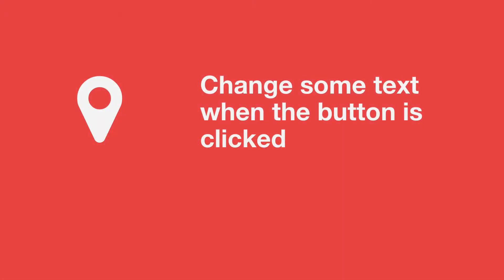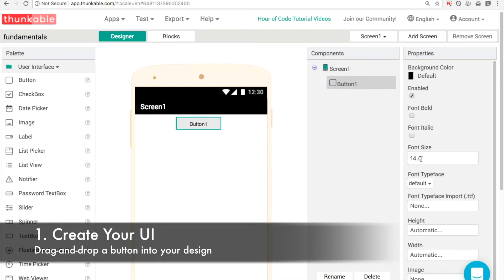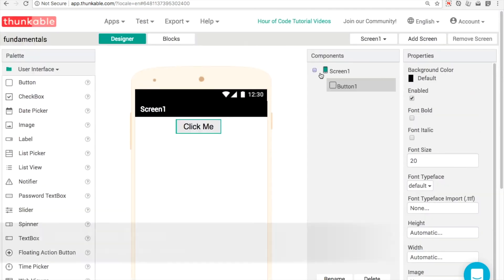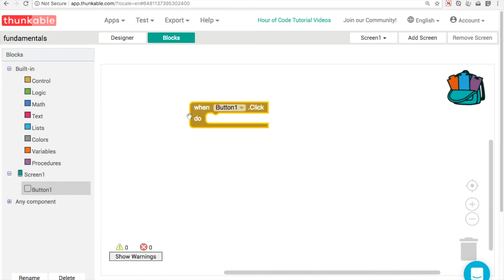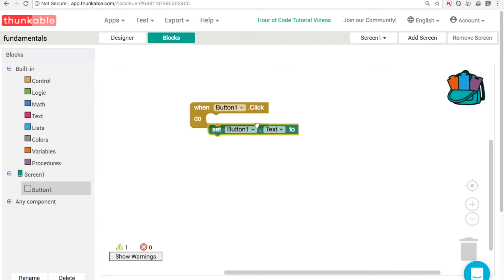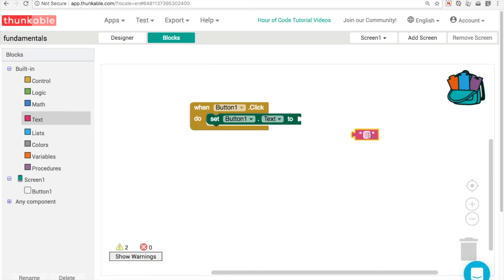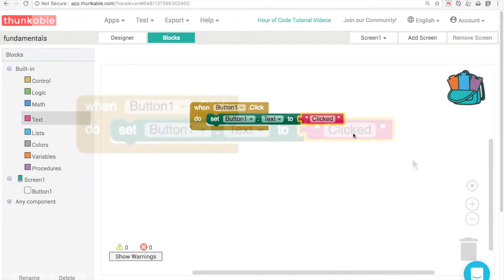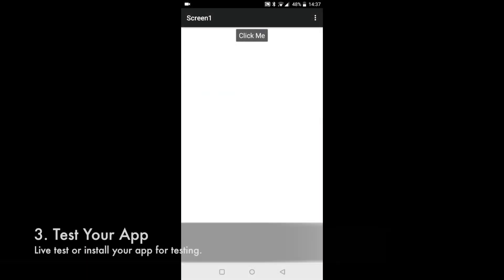Thunkable Basics: Click the Button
In this series I'm going to show you the fundamentals of using different components in Thunkable.

This video shows you how to handle button clicks by changing the text on the button.